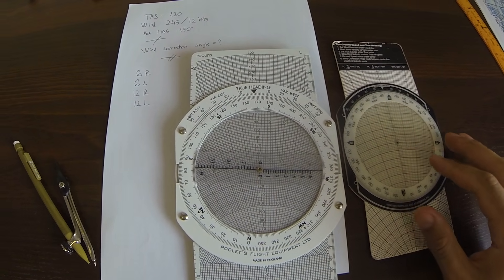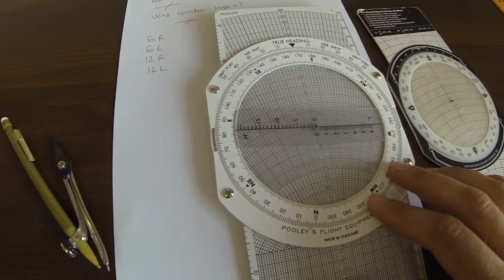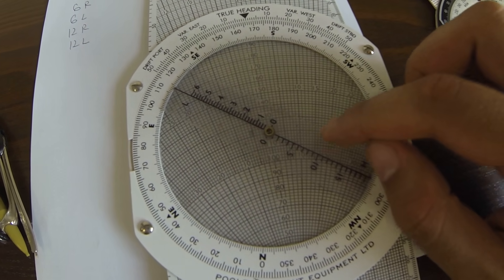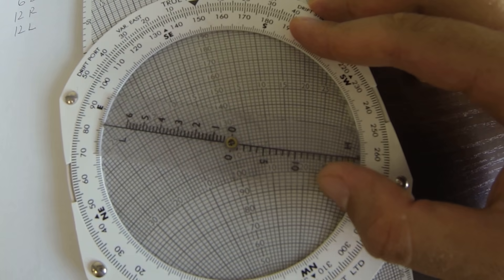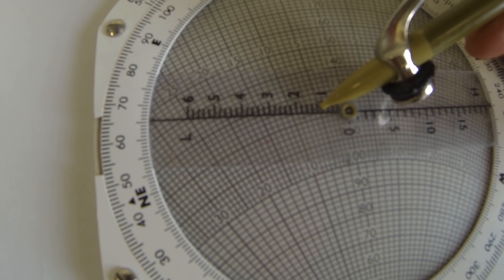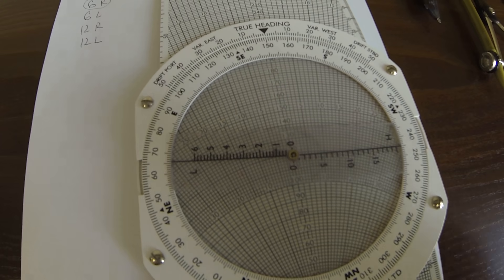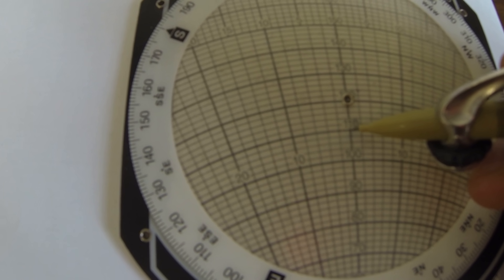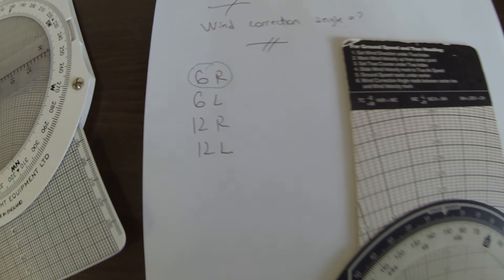General Navigation CRP5 E6B Tutorial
Help me out to make better videos and invest in sound and video quality.

(AvExam Question 84900)
Somebody sent me this question and asked me to explain it. I did my best to do that and I hope you understand. If you have any questions, do not hesitate to write them in the comments section.
I just want to thank my friend for giving me his CRP5 after he was done with his exams! Thanks, Anderson Motta, good luck in your career and see you in the cockpit!